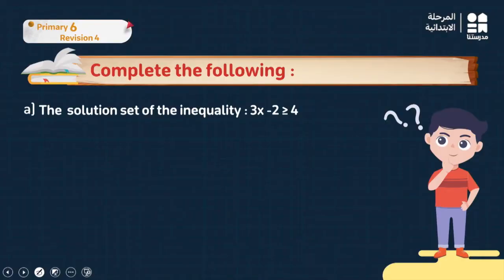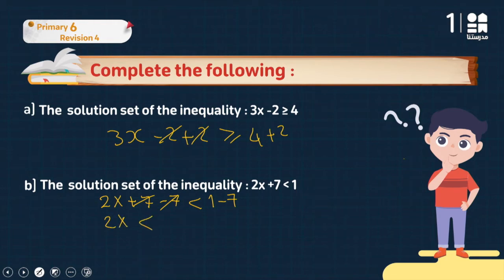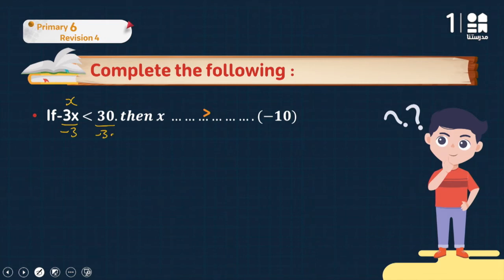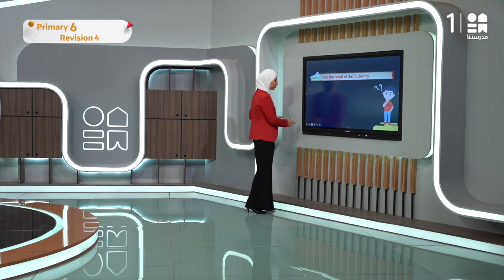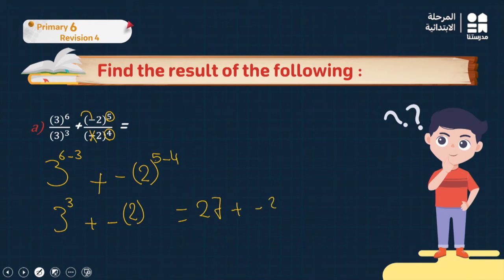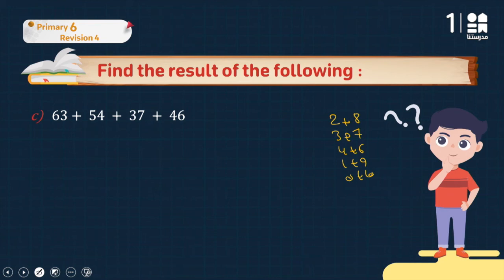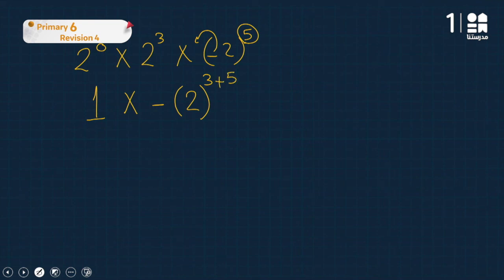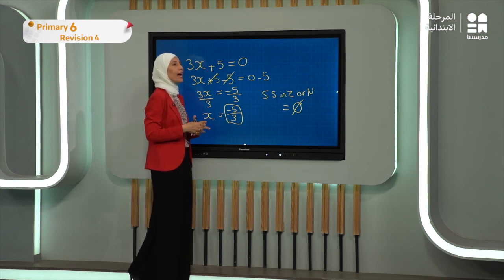Revision 4 | Math | الصف السادس الابتدائي Part 2